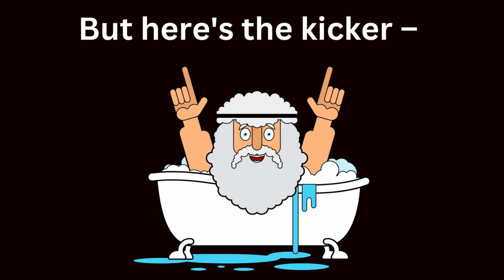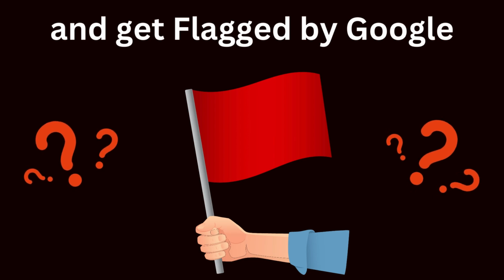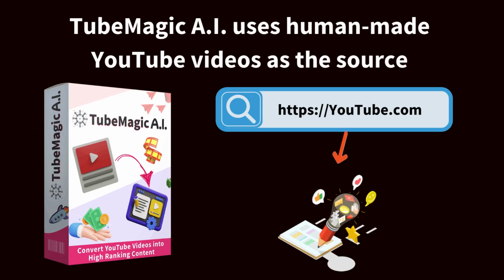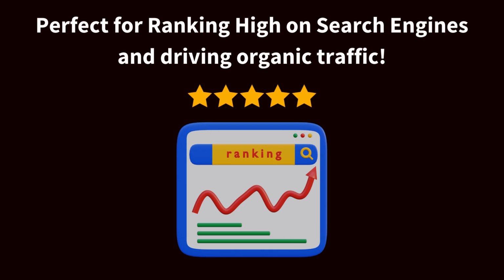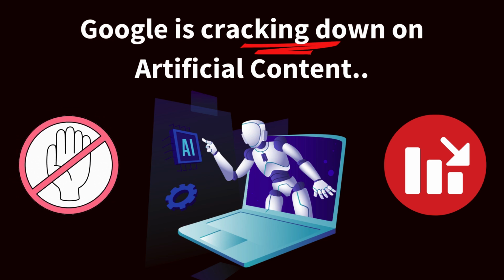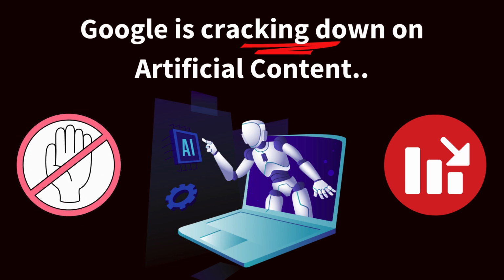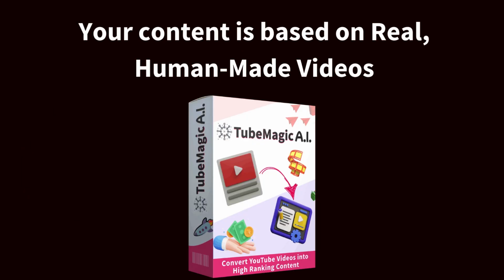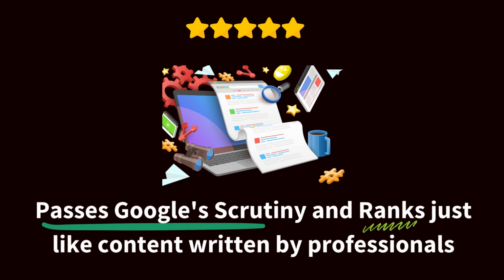Introducing TubeMagic AI - The Easiest Way to Create High-Quality Content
With the rise of content marketing, having a constant flow of fresh, engaging content is crucial for any online business. However, creating quality content takes a lot of time, effort, and skills that many entrepreneurs lack. This is where TubeMagic AI comes in - it's an artificial intelligence tool that makes content creation effortless.

TubeMagic AI works by taking any YouTube video as input. The AI then analyzes the video to understand what it's about and identifies the key topics, main points, and supporting details. It then uses this information to automatically generate different types of high-quality content derived from the video, such as blog posts, social media updates, emails, and more.

The types of content you can create with TubeMagic AI include:

Blog posts: The AI can write long-form, SEO-optimized blog posts that cover all the salient points from the YouTube video. These blog posts are guaranteed to rank high on search engines.
Social media updates: Short-form content like tweets, Facebook posts, Instagram captions, and LinkedIn updates can be generated for each social platform.
Ebooks and online courses: Entire ebooks and course curriculums complete with modules and lessons can be compiled by combining multiple videos.
Lead magnets: Lead magnets like ebooks, cheat sheets, and reports help grow email lists and convert more leads.
Podcast scripts: Verbatim transcripts make it easy to record and distribute engaging podcast episodes.
Apart from the convenience of automation, another key benefit of TubeMagic AI is that the content it generates is human-like. Since it learns from actual human-made YouTube videos, the written style and language patterns are authentic and difficult to detect as AI-generated. This gives the content a much higher chance of ranking well with search engines like Google.

The best part is that TubeMagic AI is incredibly easy to use. All it takes are three simple steps: 1) Add the URL of any public YouTube video, 2) Select the type of content needed, and 3) Generate and customize the output. The AI handles all the difficult tasks like in-depth analysis, natural language generation, and formatting behind the scenes.

With TubeMagic AI, entrepreneurs gain the superpower to create an unlimited number of marketing assets for their business without having to spend hours writing content themselves. The AI frees up valuable time that can then be invested in more lucrative activities like business development, customer relations, product launches, and more.

Not only does TubeMagic AI save time, but it also opens up many monetization opportunities. Some ways to earn include selling AI-generated content and courses, running an SEO content agency, building membership sites, doing influencer sponsorships, launching online programs, and more. For local businesses, offering AI content packages provides an additional recurring revenue stream.

The best part is TubeMagic AI's pricing. Unlike other similar tools that charge monthly or yearly subscriptions, it offers a one-time lifetime plan. Customers pay once and own the software forever. Additionally, a 30-day money-back guarantee protects investments so there is no risk.

In summary, TubeMagic AI is poised to disrupt content marketing by placing an incredibly powerful yet easy-to-use AI content creation assistant in the hands of entrepreneurs, marketers, and businesses worldwide. By leveraging the immense video knowledge on YouTube, it offers unlimited high-quality, human-written content with just a click - guaranteeing to expand opportunities and boost success for all types of online ventures.